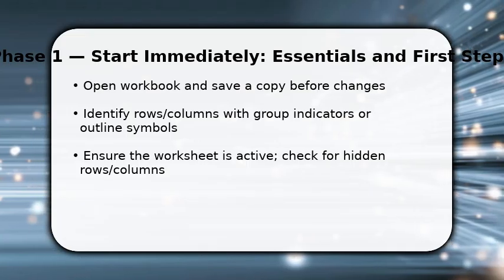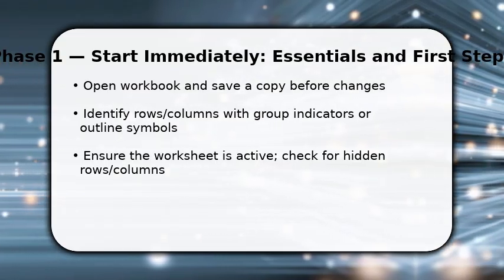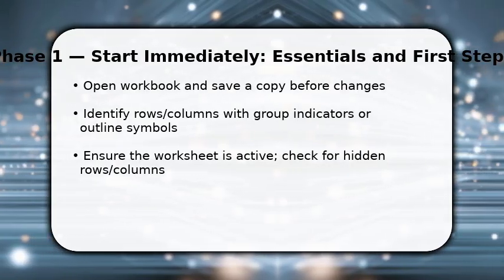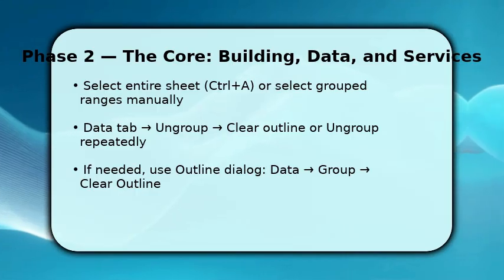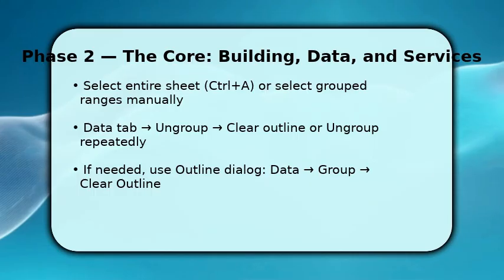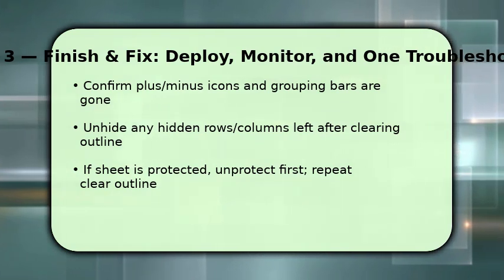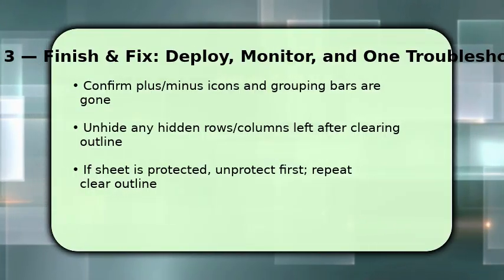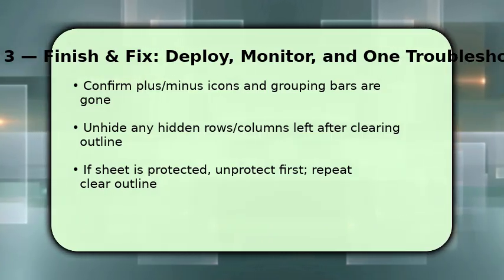How to Remove Outline in Excel (only Way)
How to Remove Outline in Excel (only Way) | 🔒 Surfshark VPN Deal — Stay private and secure. $1.99/mo + 3 Months Free ▸

Discover the ultimate solution for removing outlines in Excel. This video guide takes you through a step-bythy process, ensuring your spreadsheets look clean and professional without any distracting borders or shading.